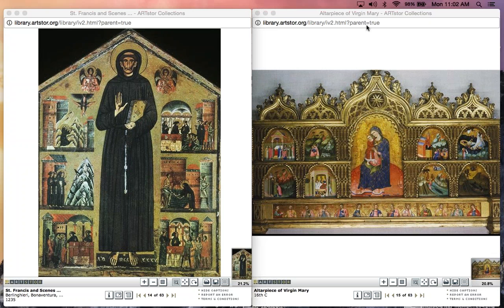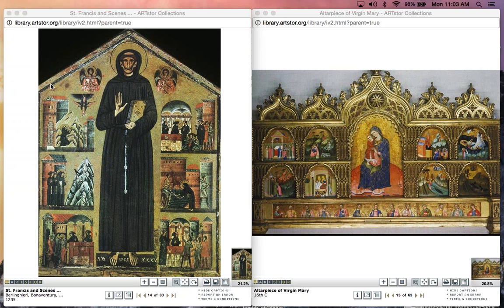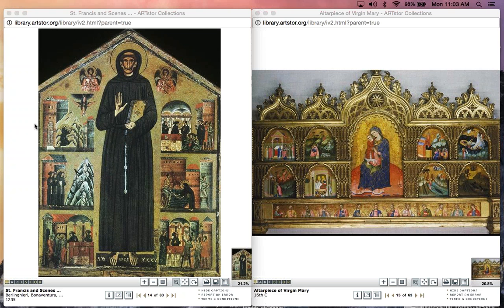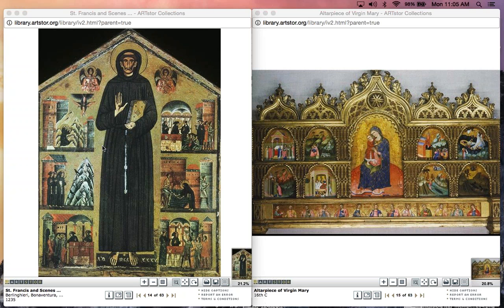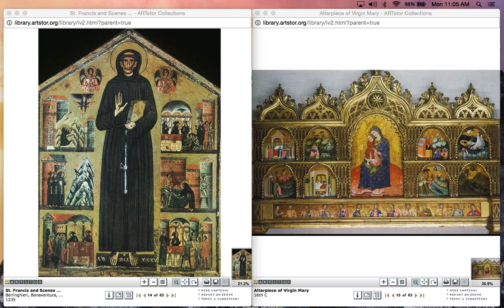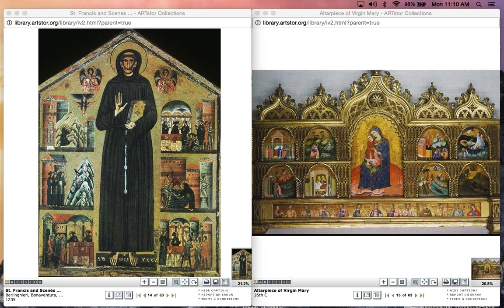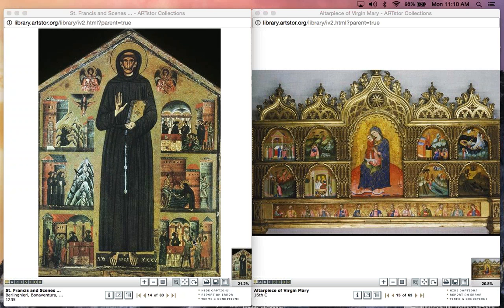Late Medieval Italy Italo Byzantine St Francis